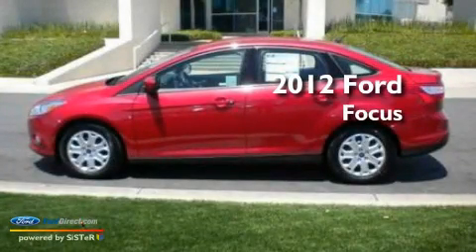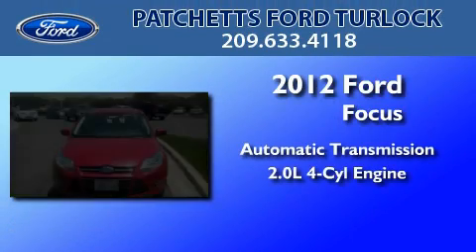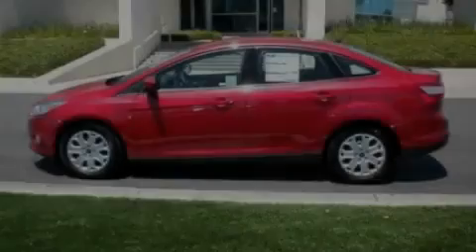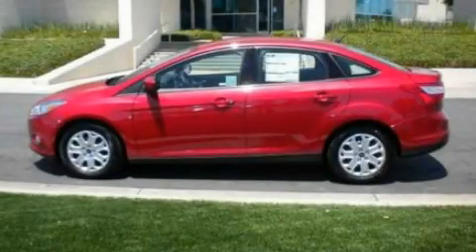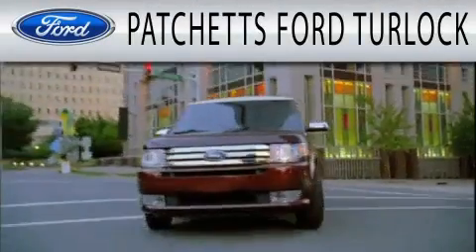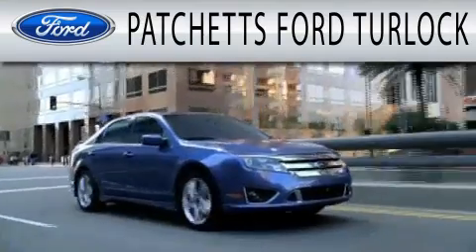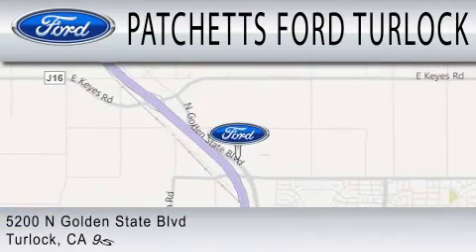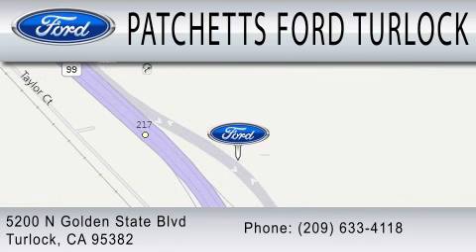2012 FORD FOCUS CA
Year : 2012
 Make : FORD
 Model : FOCUS
 Engine : 2.0L I4
 Trans . : AUTO
 Exterior : RED CANDY TINTED CLEARCOAT METALLIC
 Miles : 120
 Interior : MEDIUM LIGHT STONE
 Stock : 11643